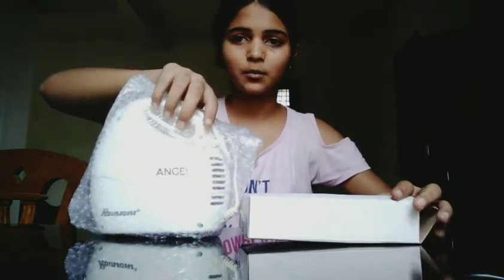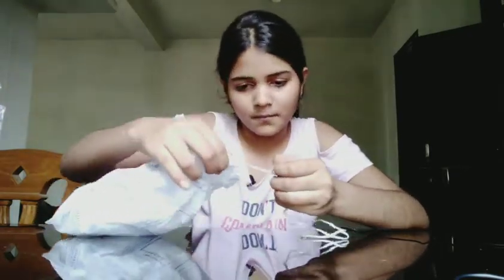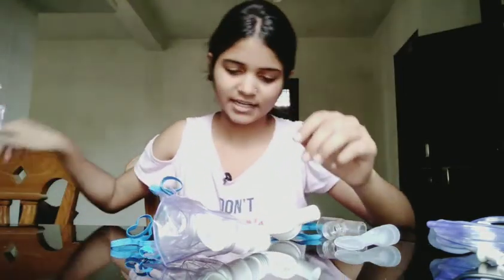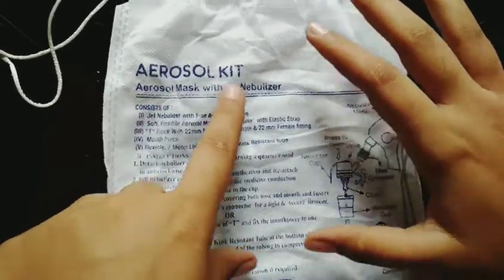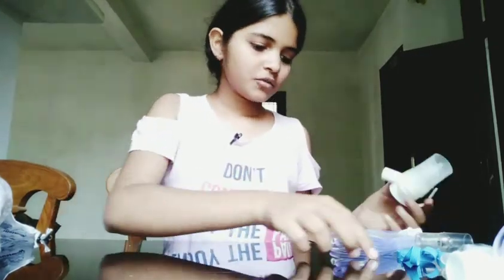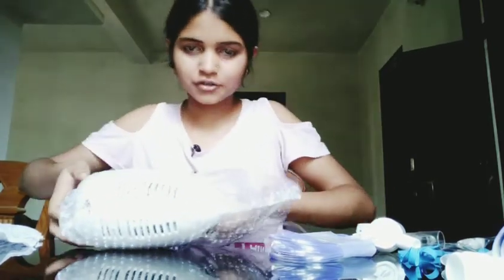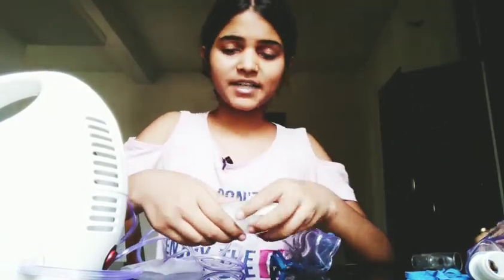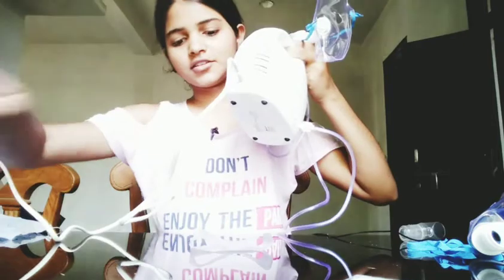How to use a Nebulizer| Unboxing Set up Use|Angel by Rompson| learn with Binni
Angel Rompson NebulizerHello everyone I am Binni as you all know I guess.
 In this video I have told you how to use Nebulizer.
Now this is like a charm in covid 19.
If your oximeter is not working then there must be a problem in fixing the batteries and I have explained you that in my video.

Pulse oximeters are medical devices used to measure the oxygen level (or oxygen saturation SpO2 %) and heart rate in the blood.

oximeter - 38%
covid - 18%
pulseoximeter - 8%
coronavirus - 6%
thermometer - 6%
health - 5%
n - 4%
p - 4%
tensimeter - 4%
medical - 3%

how to use oximeter
how to use batteries in oximeter correctly
best way of using oximeter

oximeter kaise stemal kare
battery lagane ka sahi तरीका